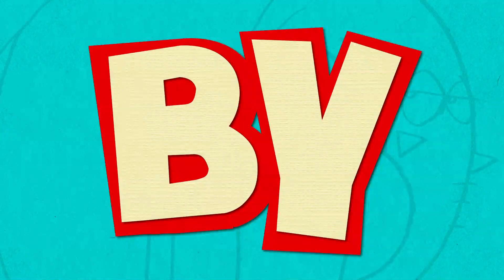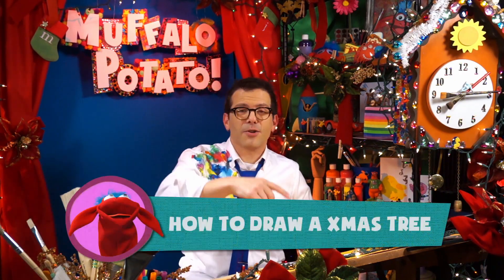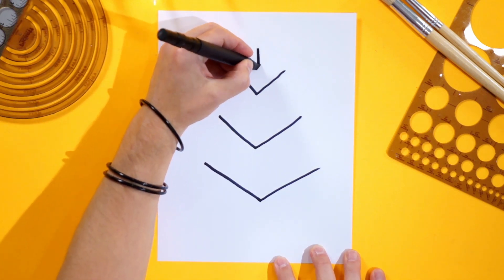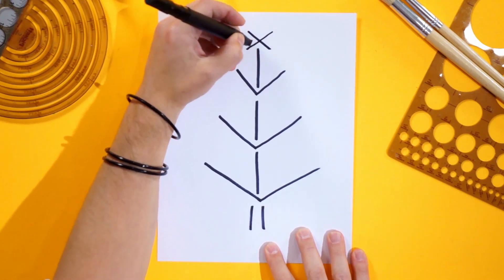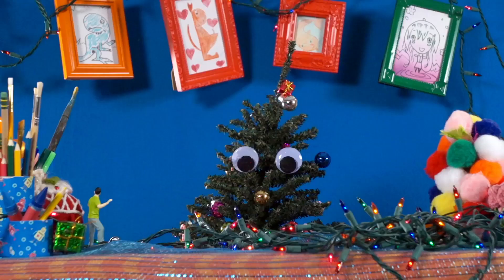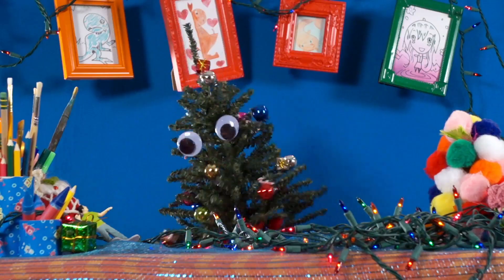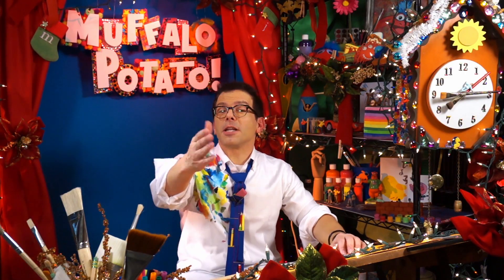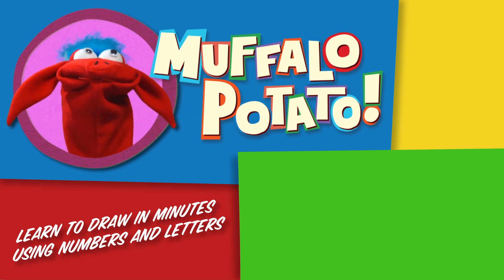How to Draw A CHRISTMAS TREE Using Letters and Numbers with Muffalo Potato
Learn to draw anything fast, easy and fun with Muffalo Potato.
because our store full of stuff is NOW OPEN!!

Be sure to check out our FREE app for iPhone and iPad

Keep doodling!

- Muffalo -